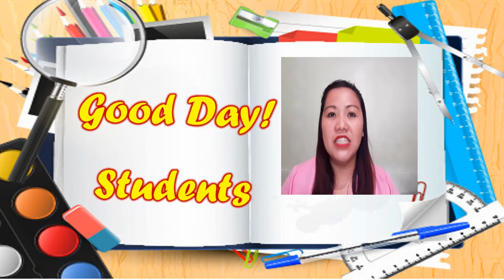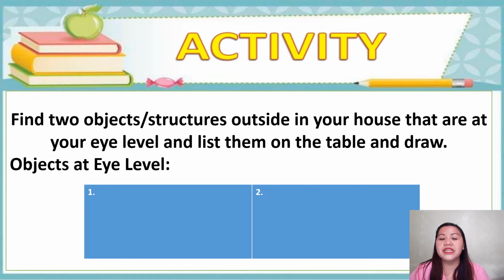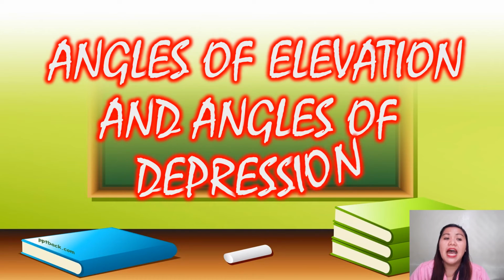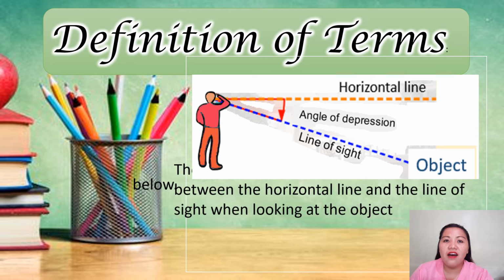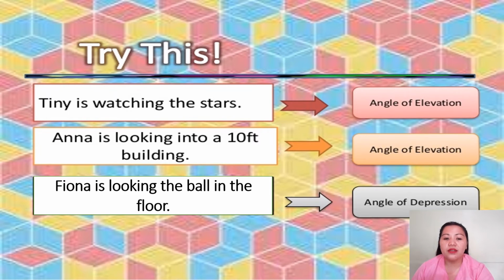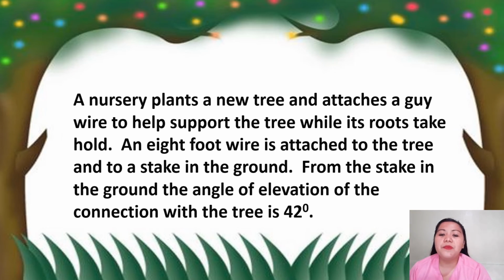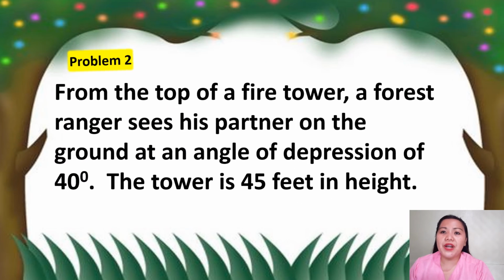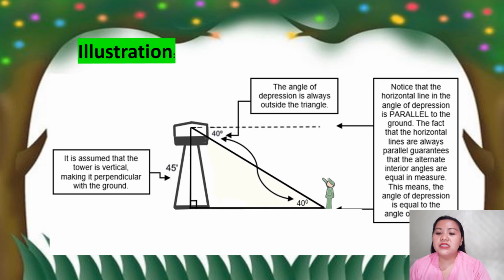Angles of Elevation and Angle of Depression